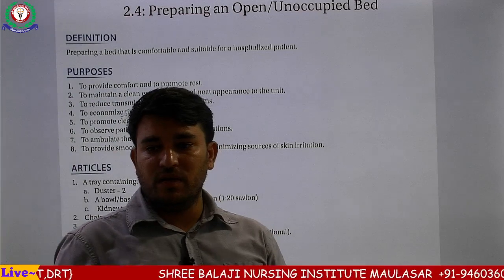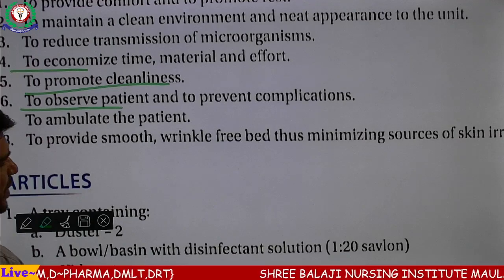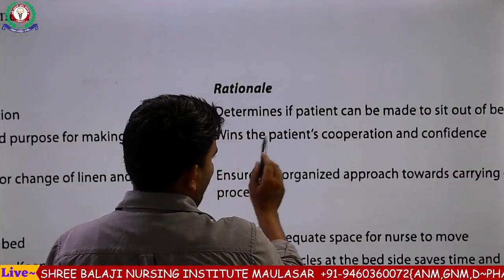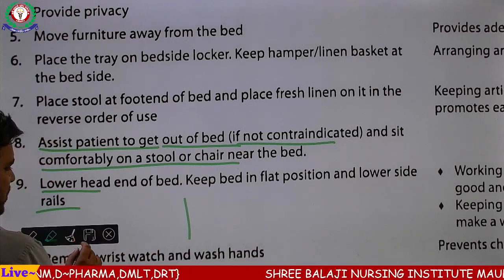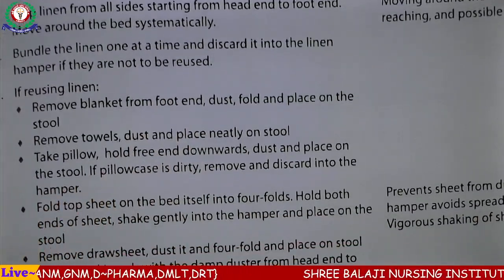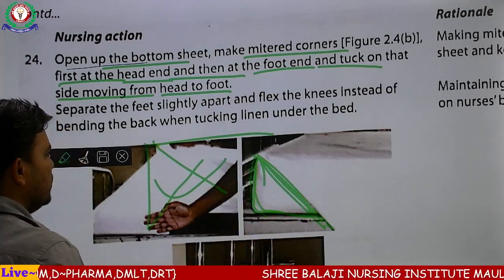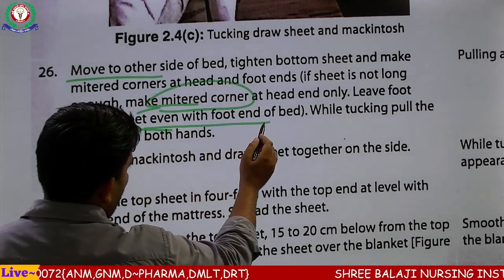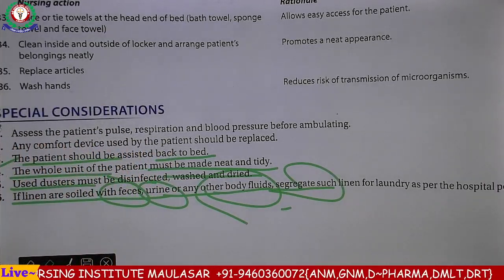Making open bed II bed making II Procedure of Bed Making by Shakeel sir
Procedure of Bed Making
Definition of terms:
1- Bed Making: The technique of preparing different types of bed making patients /
clients comfortable in his/ her suitable position for a particular condition.
2- Fanfold: Specifically folding the edge of the sheet used in the bed 6-8 inches
outward.
3- Mitered corner: a means of anchoring مثبتsheet on mattresses.
4- Toe pleat: a fold made in the top bed clothes to provide additional space for
patients toes.
5- Foot drop: plantar flexion of the foot with permanent contracture of the
gastronomies (calf) muscle and tendon.
6- Bed cradle: is a curved, semi- circular made of metal that can be placed over a
portion of the patient's body.
7- Hospital bed: It's usually about 26-28 inches (65-70) cm above to floor.
- The ideal hospital bed should be selected for its impact on patients comfort,
safety, medical condition, and ability to change position.
Purpose of Bed Making:
1- To promote clients comfort.
2- To provide a clean environment for the clients.
3- To provide a smooth, wrinkle- free bed foundation, thus minimizing sources of skin
irritation.
4- To conserve the clients energy and maintain current healthy status.
5- To prevent or avoid microorganisms to come in contact with the patient which
could cause tribulations.
Common types of bed:
A- Occupied Bed: Is made when the patient is not able or not permitted to get out of the bed.
B- Unoccupied Bed: Is made when there is no patient confined in bed, while a patient in the shower or
sitting up in a chair.
2
Types of unoccupied Bed:
1- Open bed: the top covers are folded back so the patient can easily get back in to
bed.
2- Closed bed: the top sheet blankets and bedspreads are drawn up to the head of the
mattress and under the pillow; this is prepared in a hospital room before a new client
is admitted to the room.
3- Post-operative bed: known as recovery bed or anesthetic bed, and used for a
patient with large cast or other circumstance that would make it difficult for him to
transfer easily into bed.
Kinds of Linens
A- Blanket: a large piece of clothe often soft, woolen and is used for warmth as a bed
cover.
B- Top sheet: used to cover the patient to provide warmth, made of thick cotton,
thermal material.
C- Cotton draw sheet: a piece of cloth that the rubber sheet and is used to absorb and
moisture.
D- Bottom sheet: used to cover the bed after mattress cover.
E- Rubber sheet: used to protect the bottom sheet from soothing due to patient
secretions and prevent the patients from getting bedsore. It's usually placed over the
center of the bottom sheet.

ENDOTRACHEAL INTUBATION BY SHAKEEL SIR I  CHO I  GNM I ANM I B.SC. NURSING I

HYPERNATREMIA AND HYPONATREMIA BY SHAKEEL SIR I MSN I

HYPERKALEMIA AND HYPOKALEMIA I MSN I FON I BY SHAKEEL SIR

Edema ( msn) by Shakeel sir
msn 1st previous paper GNM 2nd year by Shakeel sir
msn 1st previous paper GNM 1nd year by Shakeel sir
Embolism ( msn) by Shakeel sir
physical examination ( msn) by Shakeel sir

Welcome you all on Shree Balaji Education Group YouTube Channel.
For more information about offline courses please visit our college.

Shree Balaji Education Group
Molasar, Nagaur, Rajasthan,